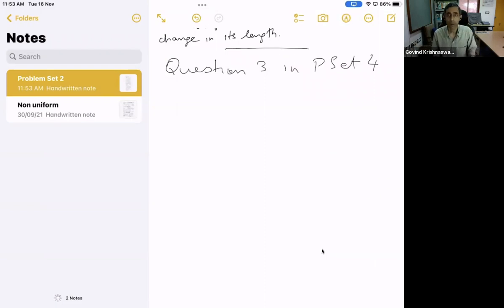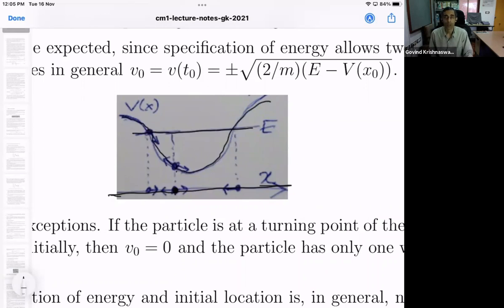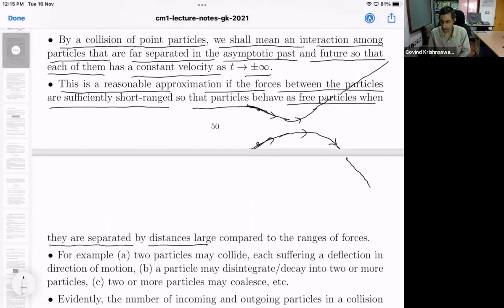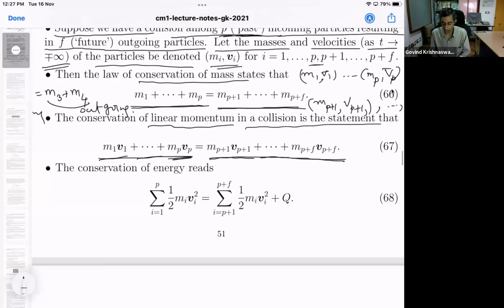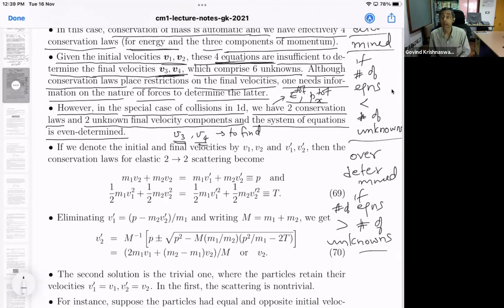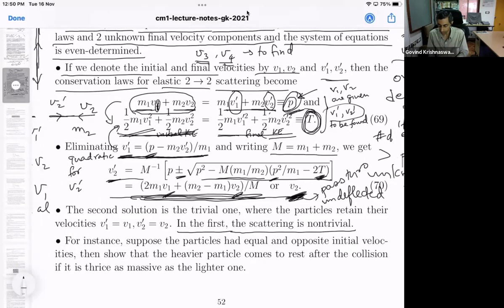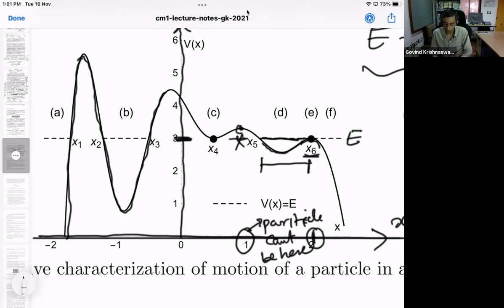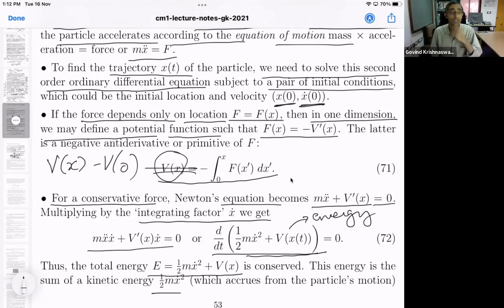Lecture 15 Classical Mechanics 1 (CM1) CMI: 16 Nov 2021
Lecture 15 of Classical Mechanics 1 Course (CM1) CMI: 16 Nov 2021

Dynamical variables, conserved quantities, Consequences of a conserved energy for motion in one dimension

Collisions: conservation of mass, momentum and energy, elastic collisions, collisions in 1 dimension

Motion along a straight line subject to a conservative force. Pictorial characterization of motion using graph pf potential. Turning points, static solutions: stable and unstable, oscillatory motion, bound and unbound motion.